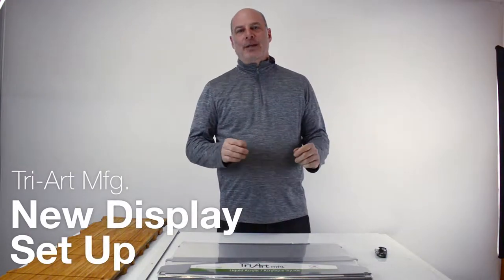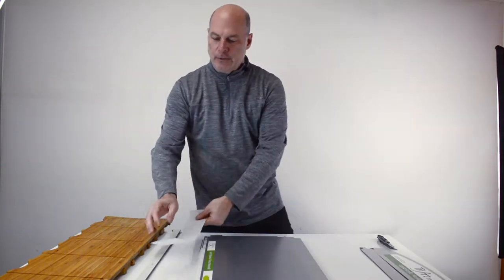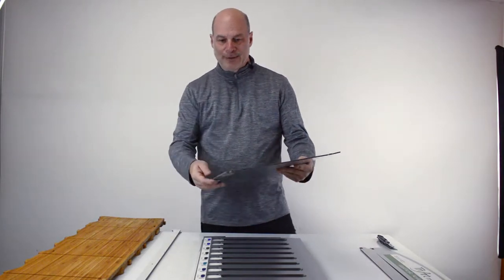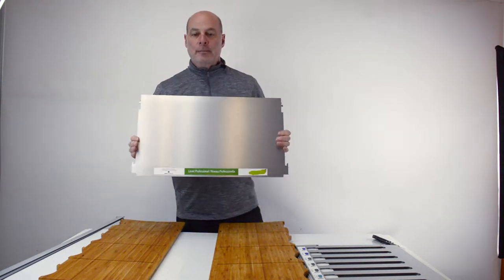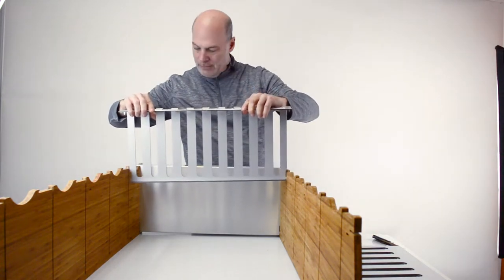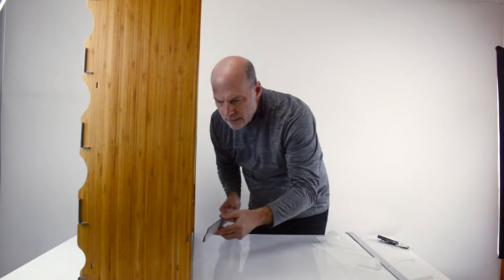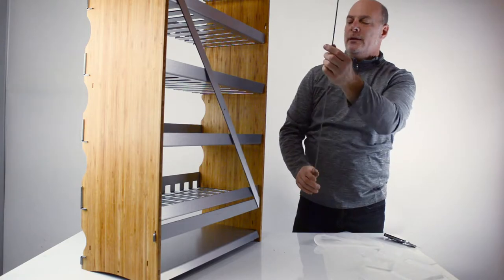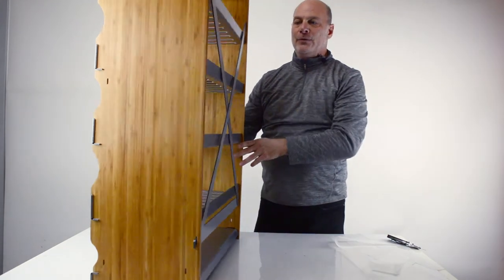Tri-Art Display Assembly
Steve Ginsberg demonstrates how to assemble a Tri-Art product display.